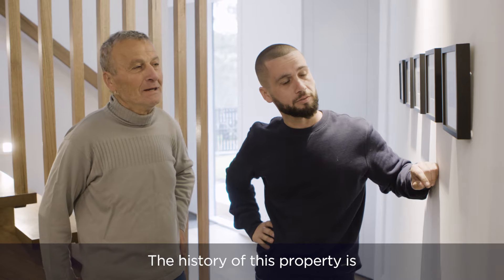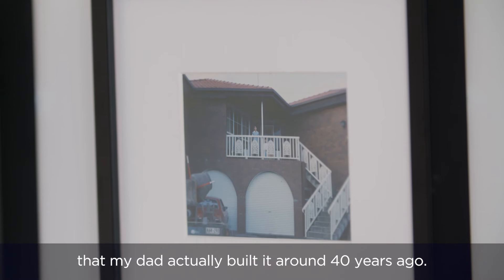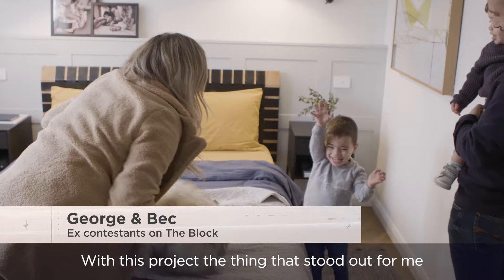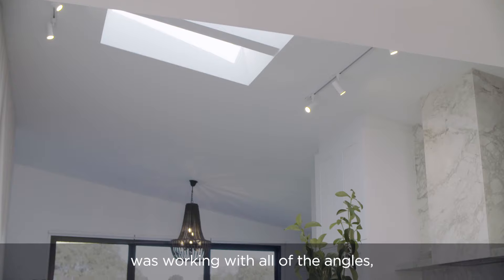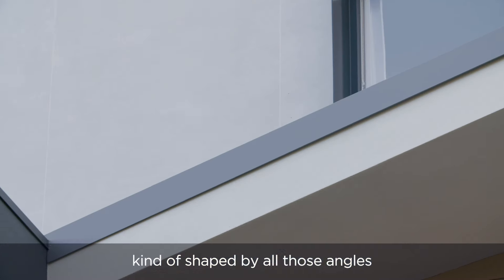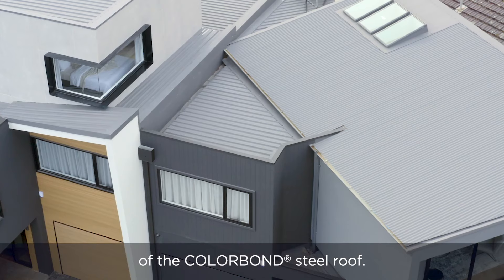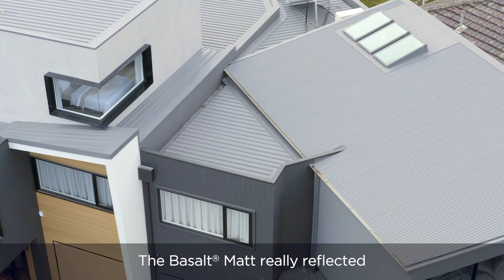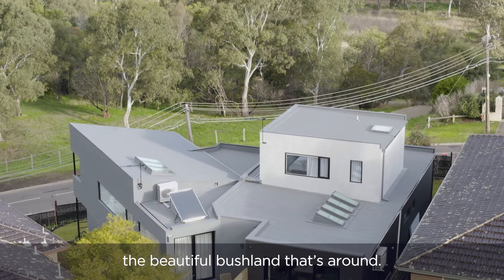COLORBONDcreators Bec & George - Avondale Heights (30s)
Bec and George knew COLORBONDsteel BasaltMatt was the right colour for their NicksPlace build.
Read more about how Bec and George transformed the family home into a modern duplex